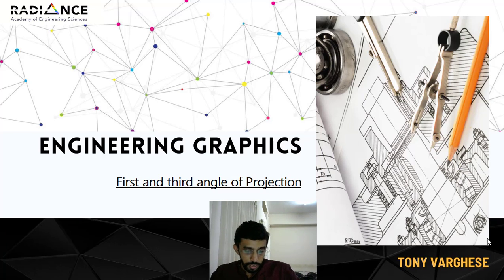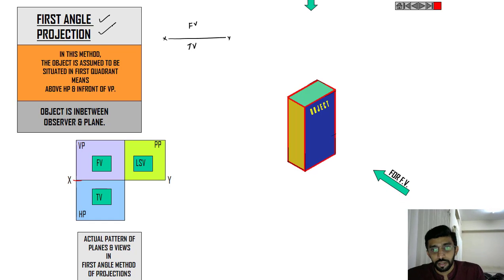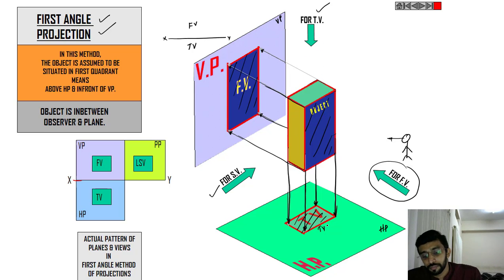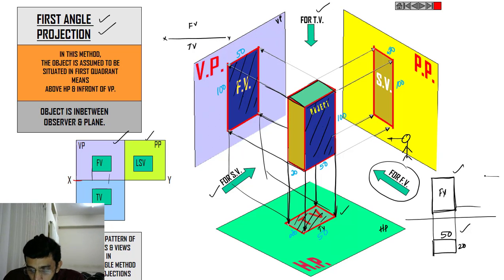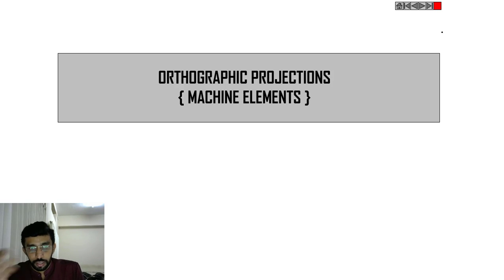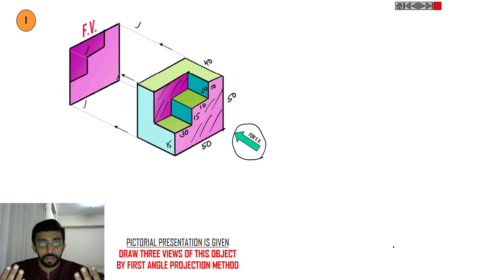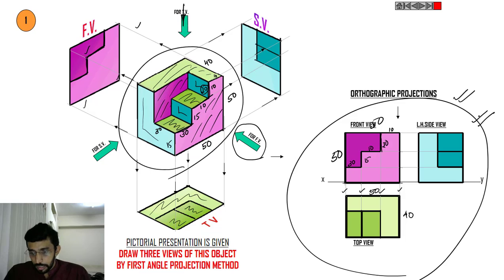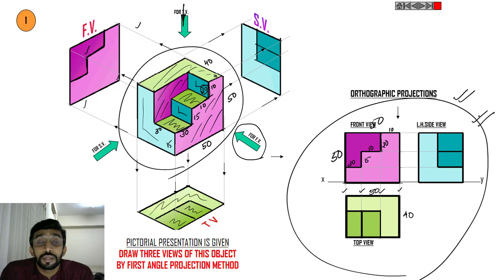First angle and third angle projection with examples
First angle third angle projection, front view, top view, side view
KTU 1st year syllabus